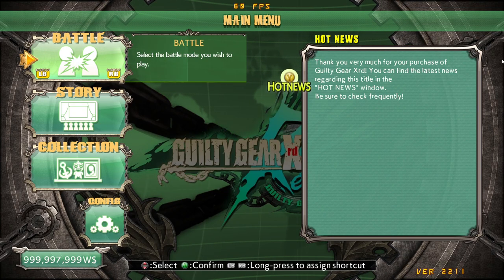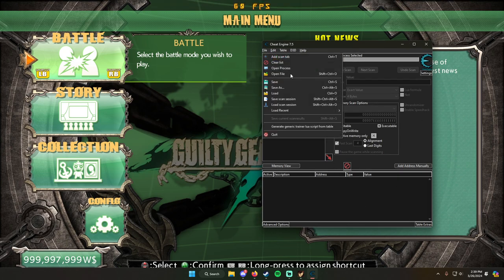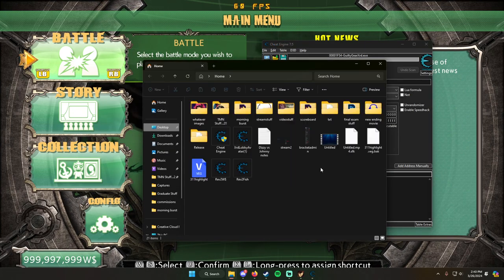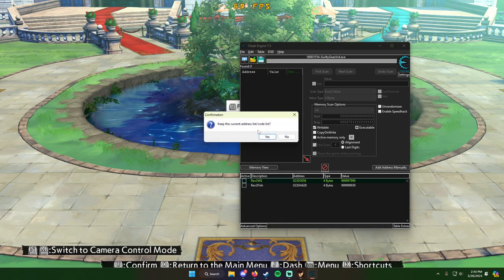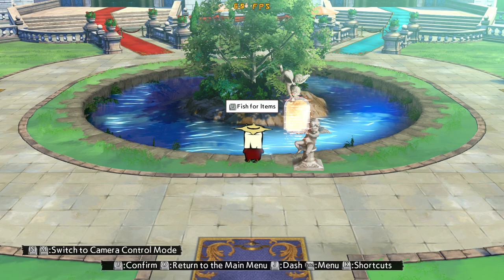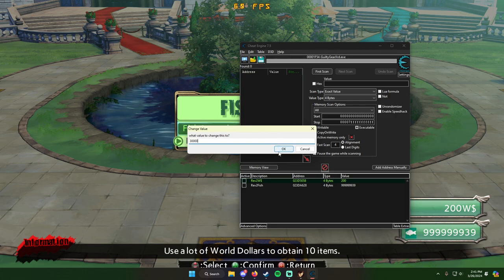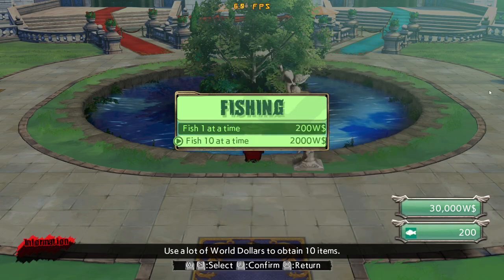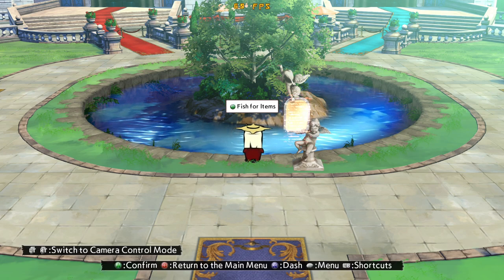Guide to Using Cheat Engine to Get W$ in GGXrdRev2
Made this tutorial to point to when people ask about this. No more playing online and grinding for W$ just to get that one color or song you like. It really is that easy. Doing this yourself without the paths for W$ and fish already determined is more involved than this so PLEASE download and use the CE paths I've already found and put in a zip below!!

Download for the CE paths for W$ and fish in Rev2